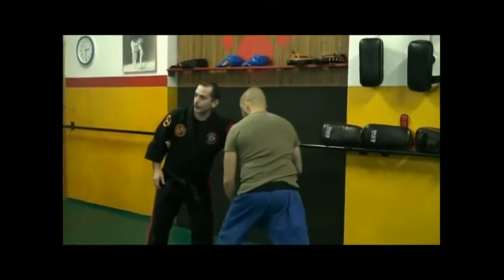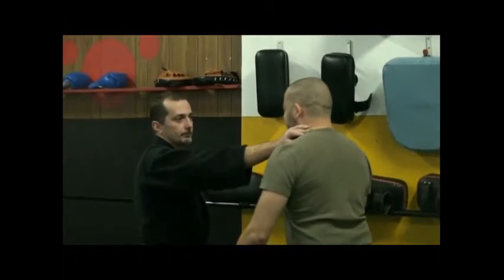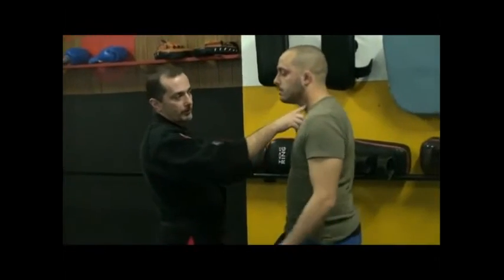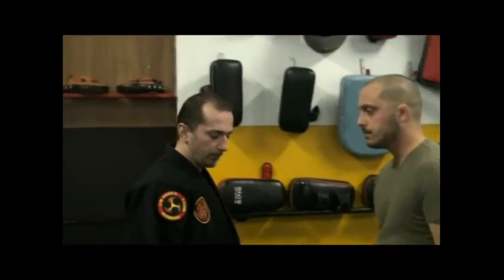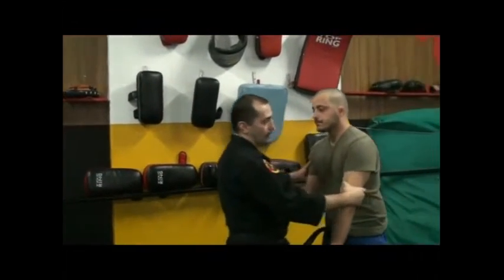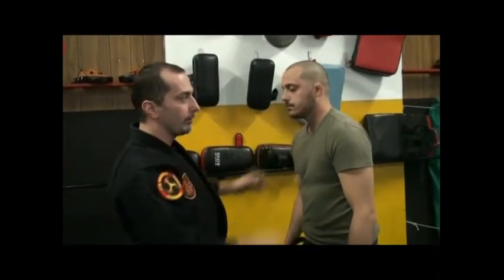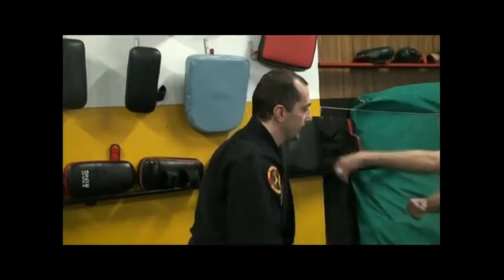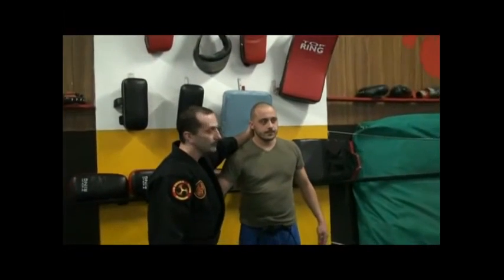Kyusho CSEN - PinPoint™ Method Kyusho Institute™ : Stomaco 9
RISORSE GRATUITE
Queste sono delle risorse gratuite che metto a tua disposizione … Buon Kyusho !

Se il nostro lavoro ti interessa e vuoi che continuiamo a divulgare informazioni sul modo corretto di praticare il Kyusho abbiamo bisogno del tuo aiuto per la divulgazione … condividi e iscriviti ai nostri Social Network. In arrivo per te GRATUITAMENTE molte informazioni sul Kyusho.

PAGINA FACEBOOK ( clicca mi piace e condividi con i tuoi amici ).
Puoi trovare le info per la tua formazione dal vivo con Gianluca Frisan su :

se sei troppo lontano, ho non hai tempo, o vuoi integrare la tua formazione avendo la possibilità di accedere on line 24 ore su 24, 7 giorni su 7, questo è il link con le info per l’iscrizione :

Buona pratica.

Gianluca Frisan